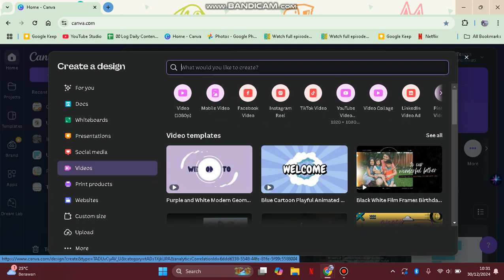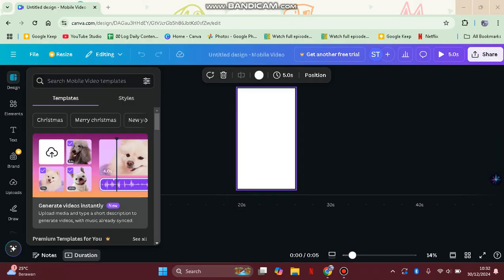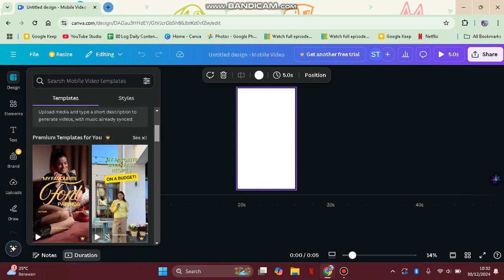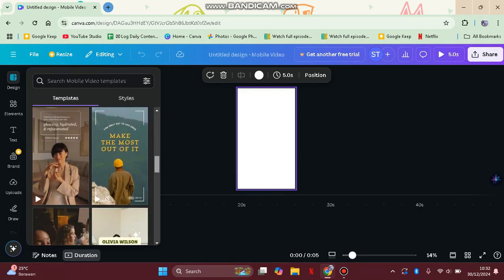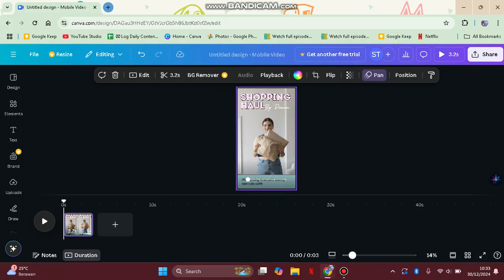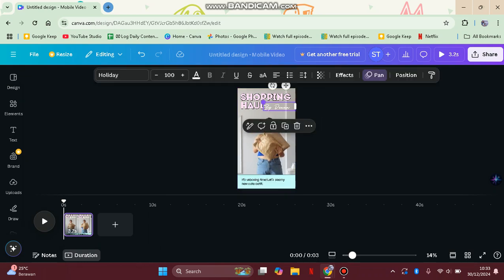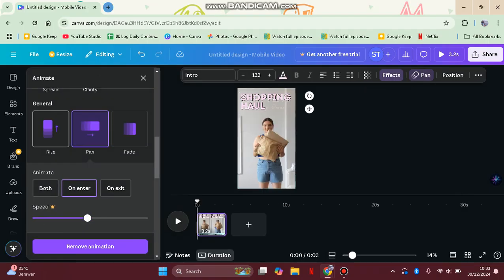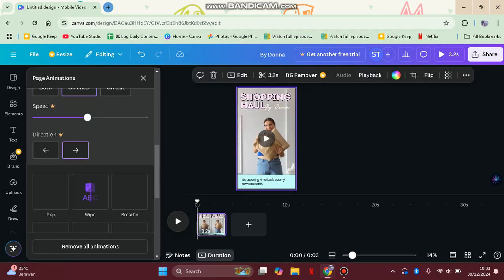⭐ MASTERY: How to Create Animated Videos in Canva for Free | Tutorial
Want to create stunning animated videos without expensive software? Canva makes it easy, and it’s free! In this step-by-step tutorial, I’ll show you how to create professional-quality animations for social media, presentations, or personal projects